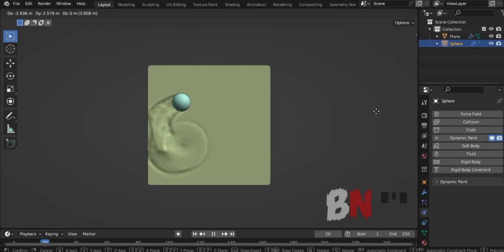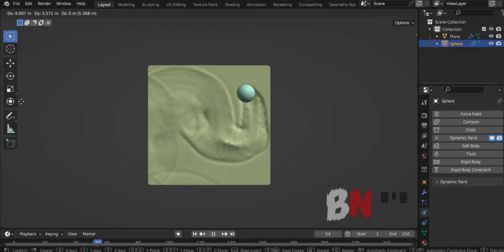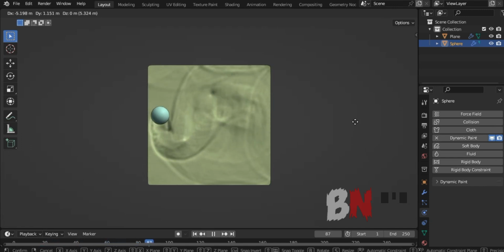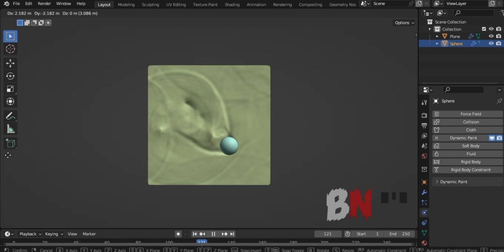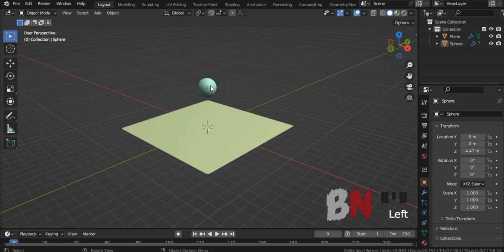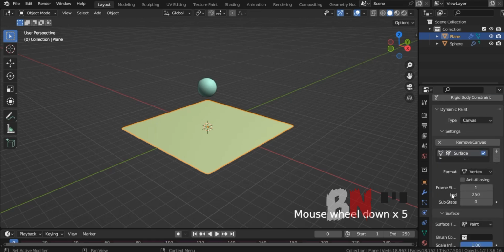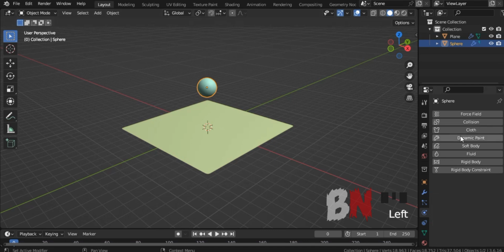Blender Dynamic Paint Simulation | Dynamic Waves Tutorial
Create stunning dynamic wave effects in Blender using the Dynamic Paint system! Discover how to create realistic wave motion and interaction in this simple step-by-step tutorial. Perfect for ocean scenes, animation, and VFX. Beginner-friendly and professional-grade.